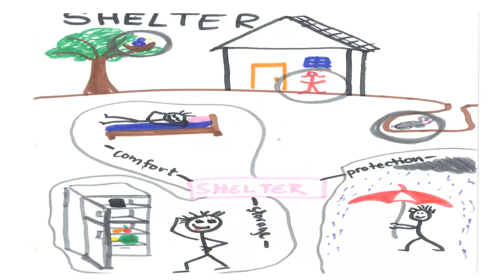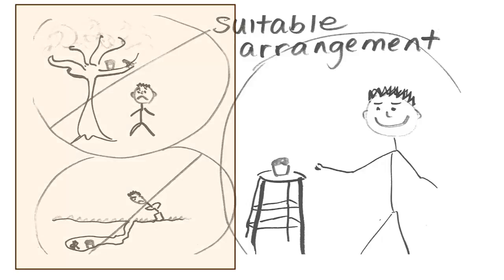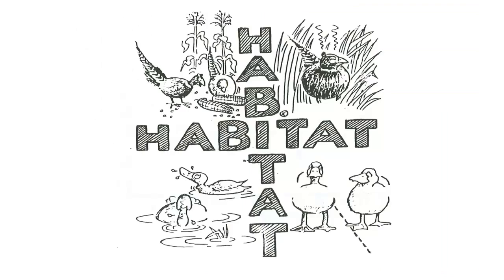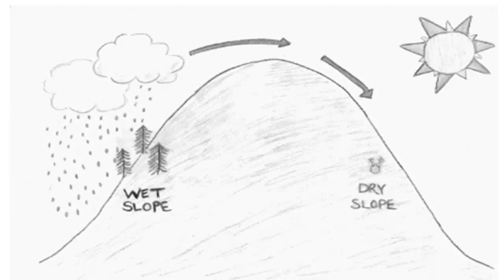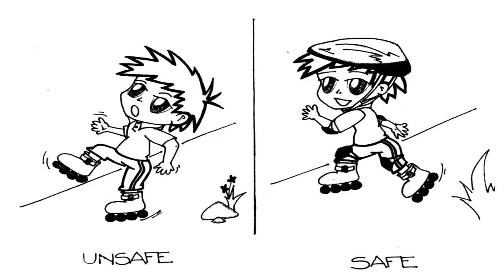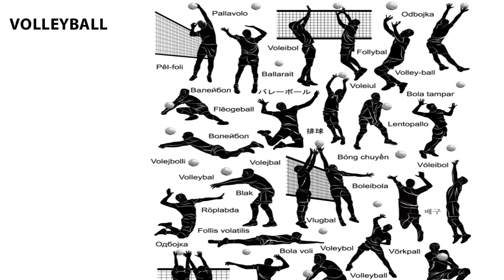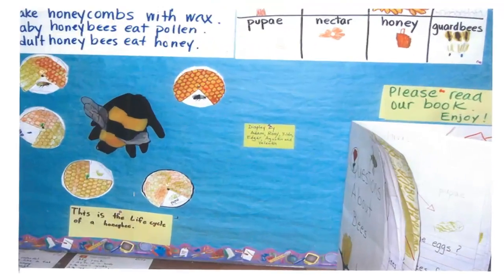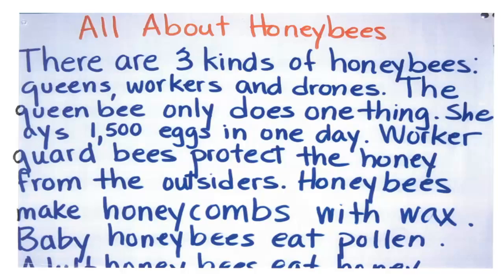Focus on Concepts